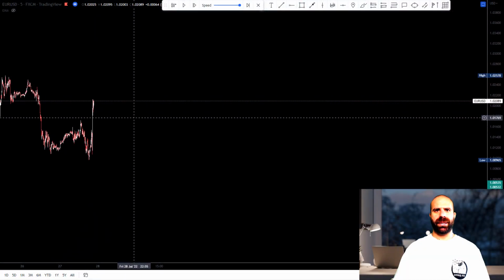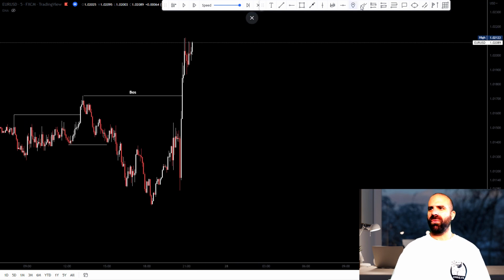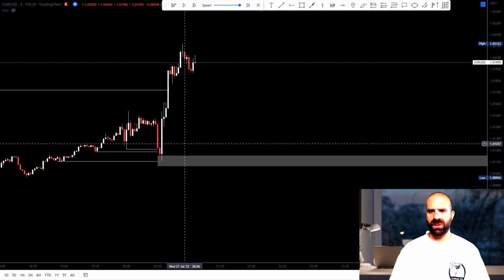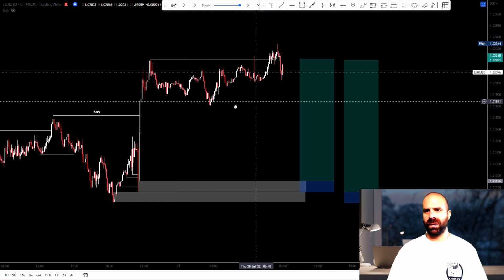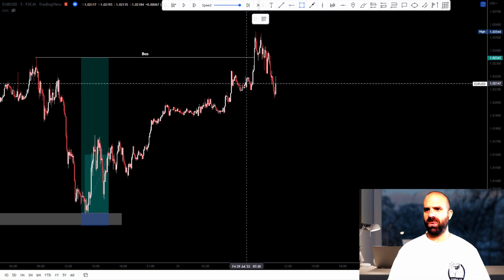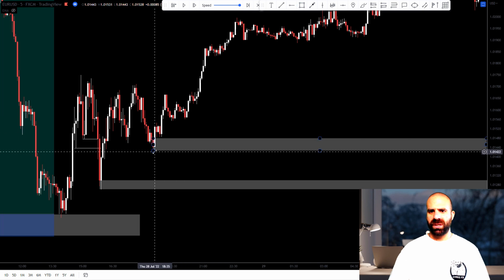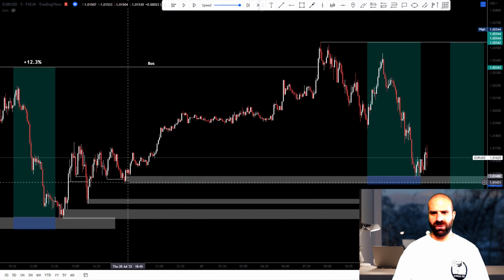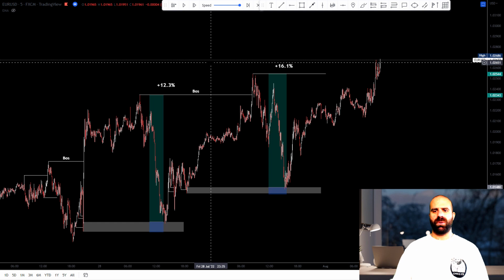MUST KNOW: The 5 Minute Scalpning Strategy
Are you looking to scalp forex with minimal effort? If so, then you're in luck! In this scalping strategy video, I'll show you how to scalp forex using a simple, yet effective, strategy.

If you're new to forex trading or scalping, then this video is for you! I'll show you how to scalp forex using a simple, yet effective, strategy. I hope you find this video helpful and that it helps you make the most of your forex trading and scalping opportunities!